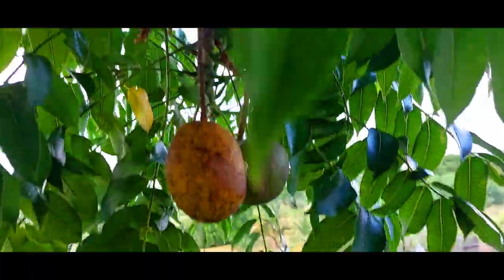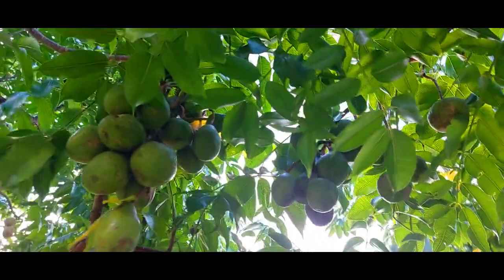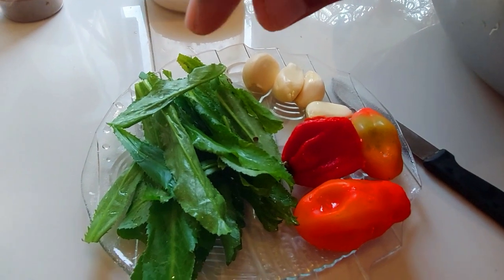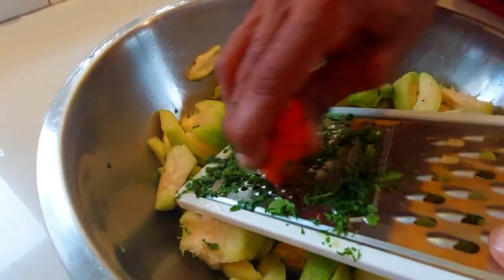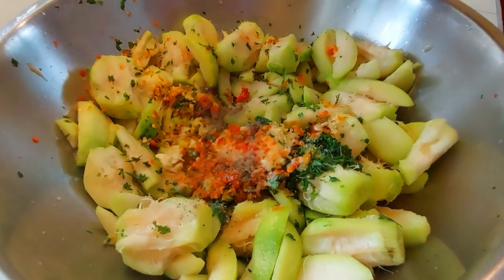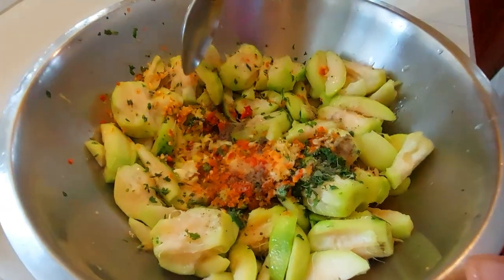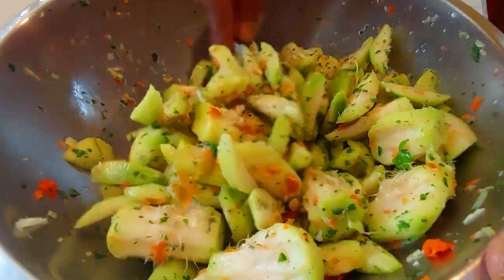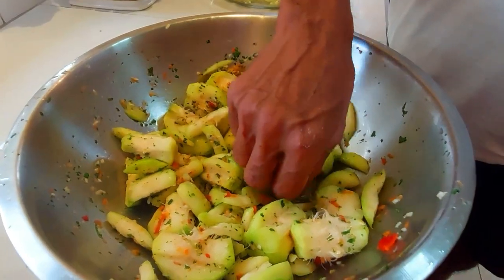Pommecythere (Golden apple, June plum or Ambarella ) benefits and chow-making Trini style.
Tropical fruit is known in the Caribbean as Golden Apple, Pommecythere or Cythere benefits and it's used to make our favourite chow.